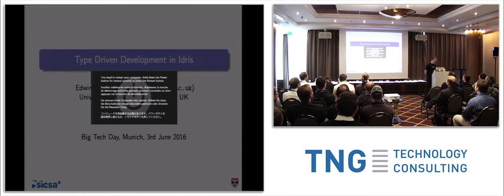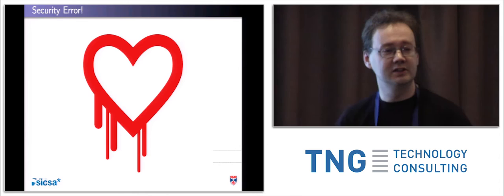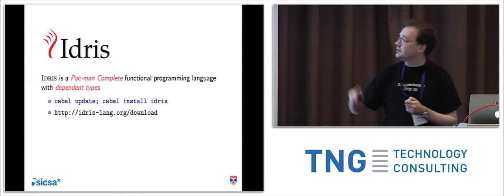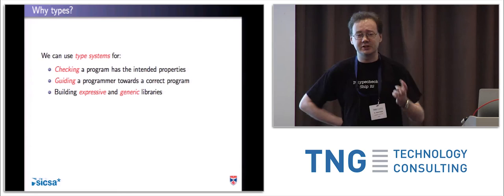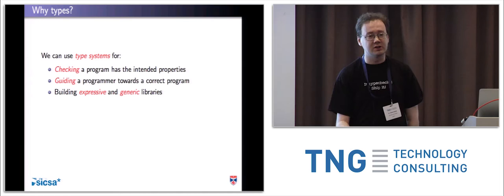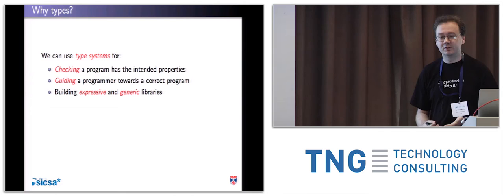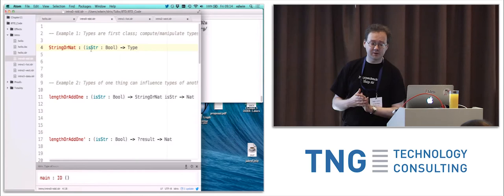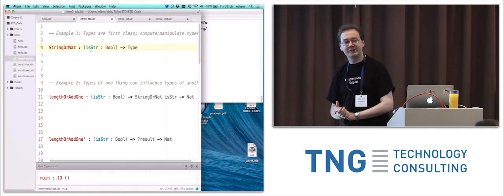Type-driven Development with Idris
Speaker: Dr. Edwin Brady -  University of St. Andrews

Idris is a general purpose functional programming language with full dependent types, building on state-of-the-art techniques in programming language research. Dependent types allow types to be predicated on any value - in this way, required properties of a program can be captured in the type system, and verified by a type checker. This includes functional properties (i.e. does the program give the correct answer) and extra-functional properties (i.e. does the program run within specified resource constraints). Idris aims to bring type-based program verification techniques to programming practitioners while supporting efficient systems programming via an optimising compiler and interaction with external libraries. In this talk, I'll use a series of examples to show how dependent types can be used for verifying realistic and important properties of software, from simple properties such as array bounds verification, to more complex properties of communicating and distributed systems.

Dr. Edwin Brady is a Lecturer in Computer Science at the University of St Andrews in Scotland, UK. His research interests there include programming language design, in particular type systems and domain specific languages. Since 2008, he has been designing and implementing the Idris programming language, a general purpose functional programming language with dependent types, which he uses to implement verified domain specific languages. When he's not doing that, he's likely to be playing a game of Go, wrestling with the crossword, or stuck on a train somewhere in Britain.

Recorded at Big Techday 9 / of TNG Technology Consulting GmbH / on June 3rd, 2016 in Munich / Germany